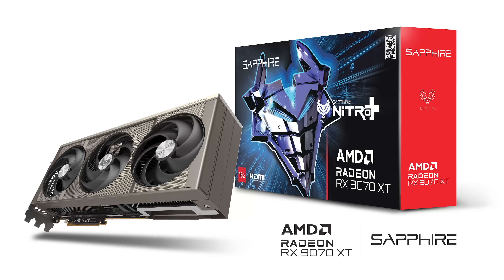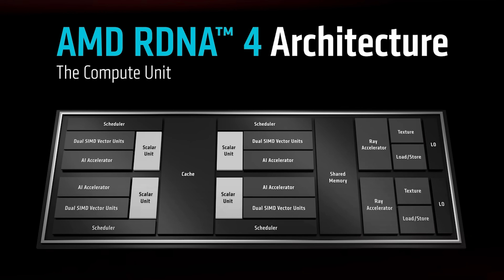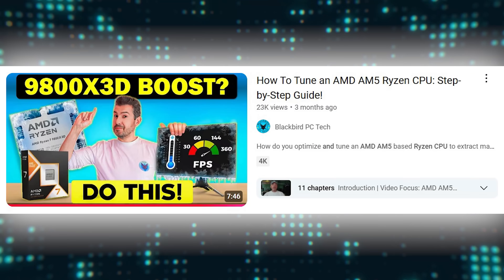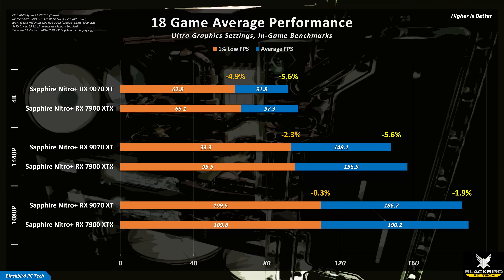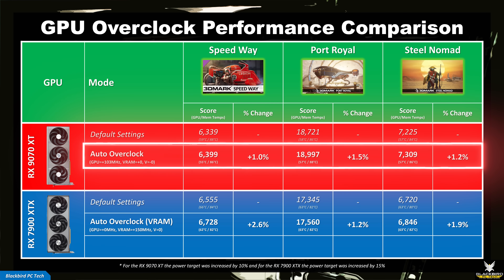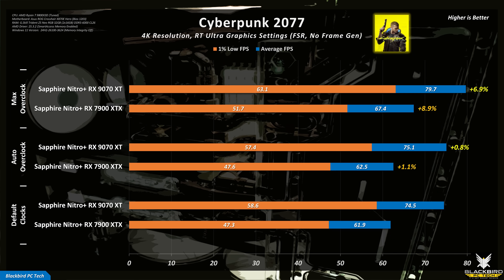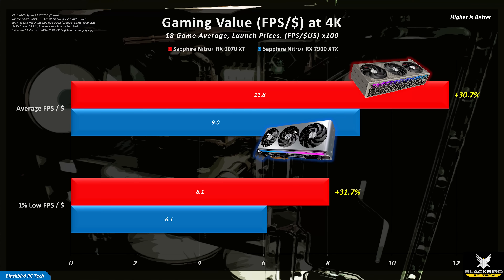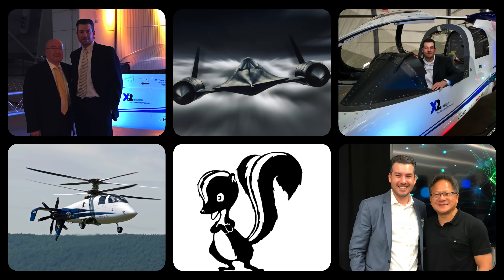The Ultimate Sapphire Nitro+ AMD GPU Showdown: 9070 XT or 7900 XTX?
If you’re shopping for the best AMD gaming GPU, should you buy the new Sapphire Nitro+ RX 9070 XT or stick with the 7900 XTX? In this video, the next in our "Ultimate PC Component Fighting Championship" battle series, we are going to find out. In the UpcFC series we’ve been helping you make the right choice by pitting two components against each other in the PC octagon to see who wins. In this video our focus will be on the two top gaming GPUs from AMD, with the Sapphire Nitro+ RX 9070 XT in the red corner, taking on the Sapphire Nitro+ RX 7900 XTX Vapor-X in the blue corner. In addition to showing you benchmarks across 19 games, I will also demystify AMD’s FidelityFX Super Resolution or FSR, show how the performance of these cards changes with overclocking, and show how the value changes with real world pricing. And if you stick around, I will be giving away a PowerColor Red Devil RX 9070 XT, something you will definitely not want to miss.
Sapphire Nitro+ AMD Radeon RX 9070 XT
Sapphire Nitro+ AMD Radeon RX 7900 XTX Vapor-X
(WINNER ANNOUNCED during livestream on April 26th)
Title: The Ultimate Sapphire Nitro+ AMD GPU Showdown: 9070 XT or 7900 XTX?
Chapters:
00:00 - Introduction
00:24 - Video Focus (RX 9070 XT vs RX 7900 XTX)
01:03 - Demystifying FSR Image Upscaling
01:37 - FSR 3 vs FSR 4: What’s The Difference?
02:30 - FSR 3 vs FSR 4: Which One Is Better?
03:37 - Test System & Components
04:36 - Test Setup & Methodology
05:35 - Benchmarks featuring Bruce Buffer (RX 9070 XT vs RX 7900 XTX)
06:19 - AIDA64 Extreme
06:24 - 3DMark Time Spy Extreme
06:29 - 3DMark Speed Way + Port Royal + Steel Nomad
06:34 - Blender 4.4
06:39 - Geekbench 6
06:44 - SPECviewperf 2020
06:49 - Total War: Warhammer III
06:54 - Cyberpunk 2077
06:59 - Company of Heroes 3
07:04 - Microsoft Flight Simulator 2020
07:09 - Forza Horizon 5
07:14 - Civilization VI
07:19 - Shadow of the Tomb Raider
07:24 - Red Dead Redemption 2
07:29 - Middle-Earth: Shadow of War
07:34 - Marvel’s Guardians of the Galaxy
07:39 - Formula 1 2024
07:44 - Call of Duty: Black Ops 6
07:49 - The Talos Principle II
07:54 - Far Cry 6
07:59 - Horizon Zero Dawn
08:04 - Avatar: Frontiers of Pandora
08:09 - Assassin's Creed Shadows
08:14 - Black Myth: Wukong
08:19 - Monster Hunter Wilds
08:24 - 18 Game Average
08:39 - What Happens When We Overclock the GPUs?
08:49 - Automatic Overclock
09:59 - Maximum Undervolt and Overclock
10:53 - Performance Impact in 3DMark
11:48 - Performance Impact in Games
12:47 - Relative Performance Insights (9070 XT vs 7900 XTX)
13:48 - Professional Workloads & Power Efficiency (9070 XT vs 7900 XTX)
14:14 - Cost & Value Comparison (9070 XT vs 7900 XTX)
15:25 - Should You Buy an RX 9070 XT or RX 7900 XTX?
16:17 - Wrap-Up
16:29 - Bonus: PowerColor RED DEVIL AMD Radeon RX 9070 XT Giveaway!
AMD AM5 Test Platform:
CPU: AMD Ryzen 7 9800X3D
Motherboard: Asus ROG Crosshair X870E Hero
GPU 1: Sapphire Nitro+ AMD Radeon RX 9070 XT
GPU 2: Sapphire Nitro+ AMD Radeon RX 7900 XTX Vapor-X
CPU Cooler: Asus ROG RYUO III 360mm AIO
Storage: 4TB Samsung 990 Pro NVMe Gen 4 M.2 SSD
PSU: Corsair HX1200i Platinum 1200W
Reference Material:
A big thank you to Digital Foundry for an excellent video on upscaling technology: "AMD FSR 4 Upscaling Tested vs DLSS 3/4 - A Big Leap Forward - RDNA 4 Delivers!"